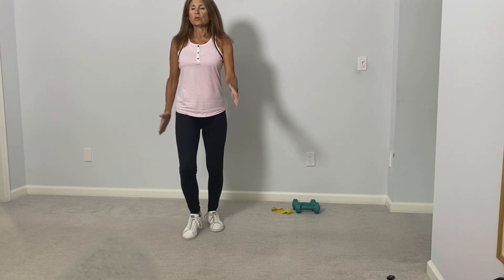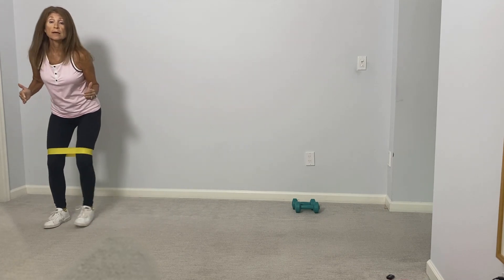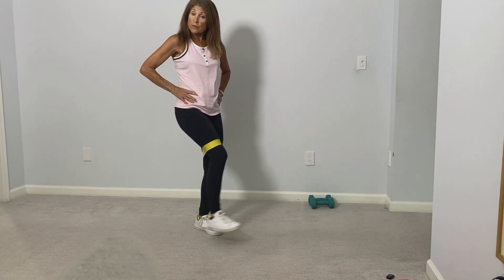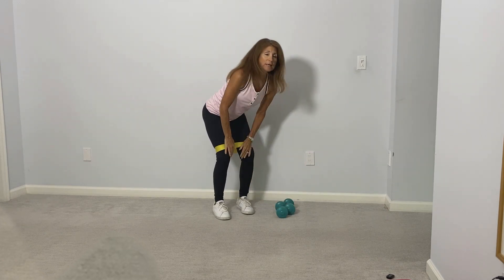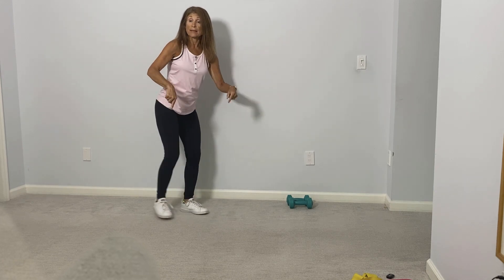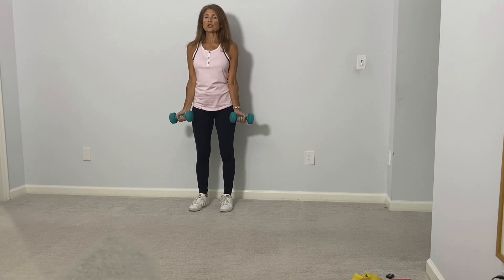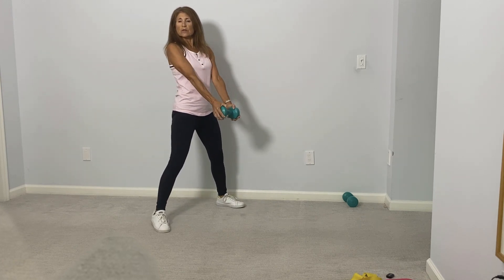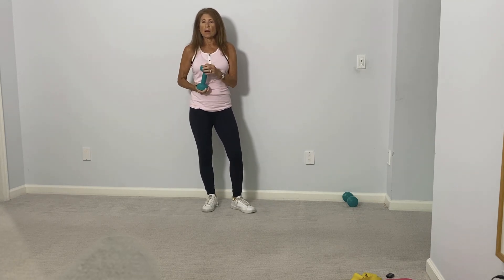Exercise for Cancer Survivors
For those of you who are not able to participate in the hospital oncology exercise program, you can use this video to help you improve your recovery. You will need resistance bands and hand weights. The exercises in this video are level 2,  but most of the exercises can be modified.
A  gentle strength training fitness program can help you build up your endurance, improve your mood and help your recovery. Studies have shown that exercise can:
· Decrease fatigue and improve sleep
· Improve mood and self-confidence
· Decrease depression, anxiety, and stress
· Strengthen muscles and bones
· Improve balance, posture, and endurance

Carol Michaels Fitness.
Any fitness activity can pose some potential risks to health. To reduce and avoid injury, a doctor should be consulted before beginning any exercise program. Be sure that the area within which you will exercise is appropriate for physical exertion. When you utilize Carol Michaels videos and/or participate in virtual classes, you are performing exercises at your own risk. CarolMichaels/RecoveryFitness LLC  will not be responsible or liable for any injury or harm you sustain as a result of your participation. If you experience any nausea, shortness of breath, feeling of lightheadedness, irregular heartbeat or other health concerns, cease exercise immediately and seek assistance from a doctor.